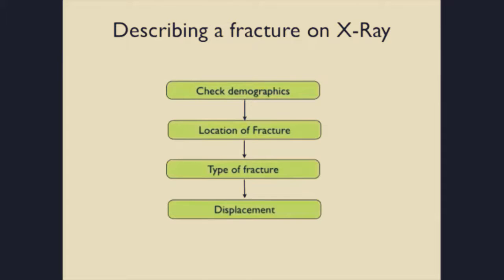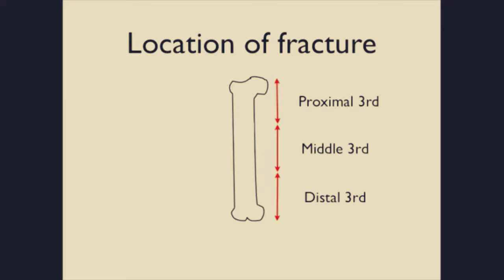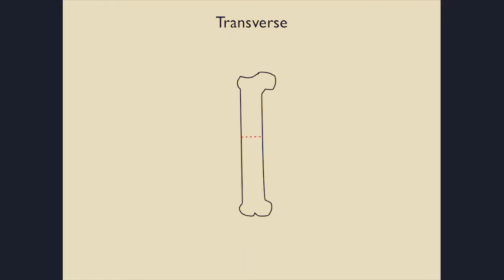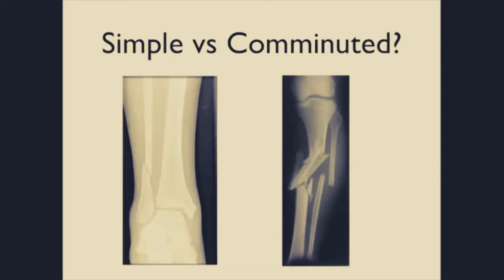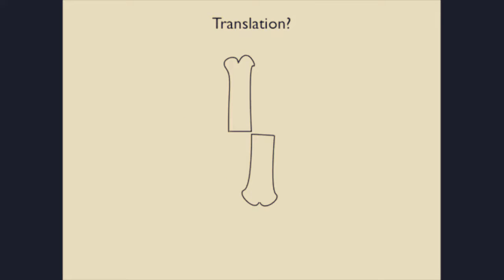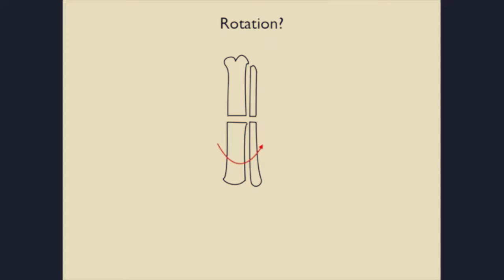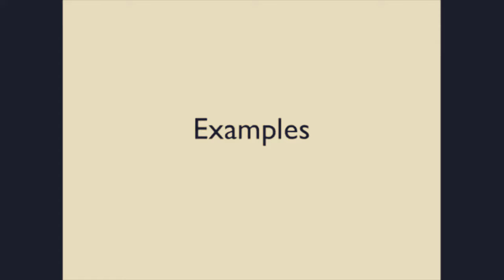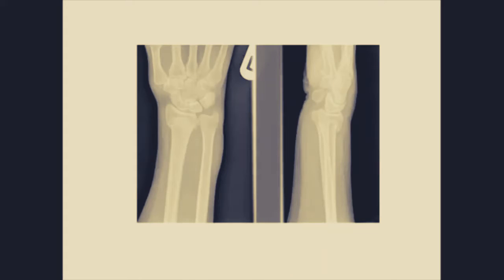FRACTURE types, Xray diagnosis and Management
here are the types of fractures,, their xray diagnosis ,,examples